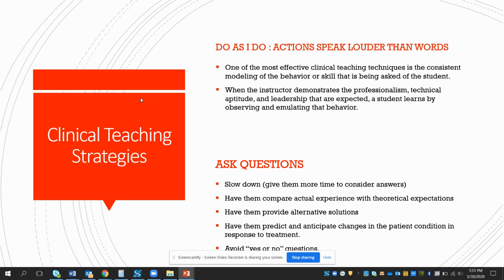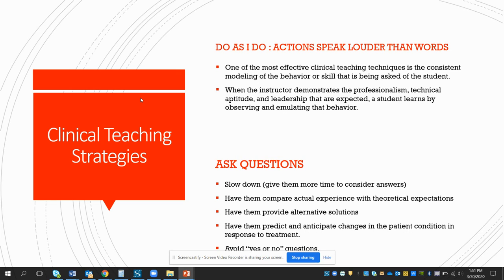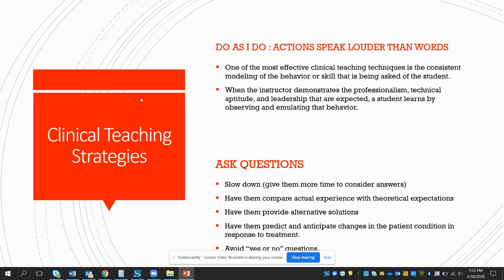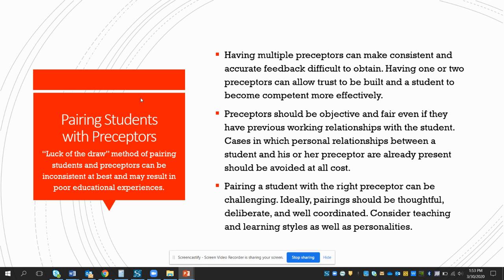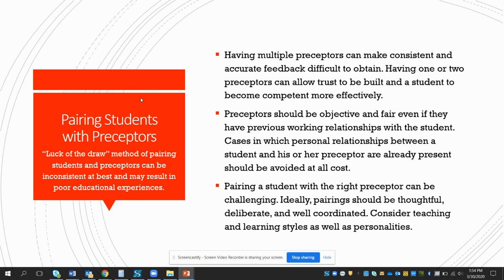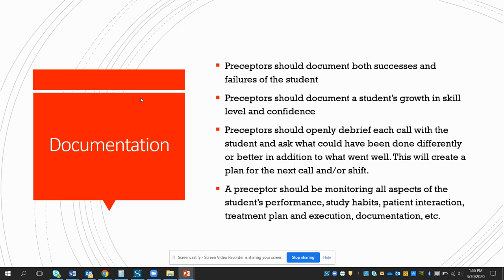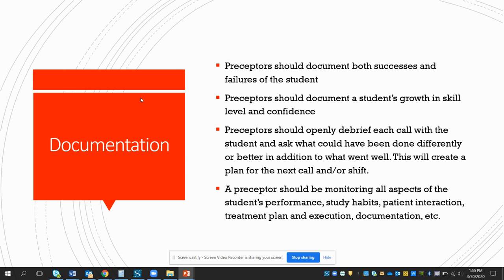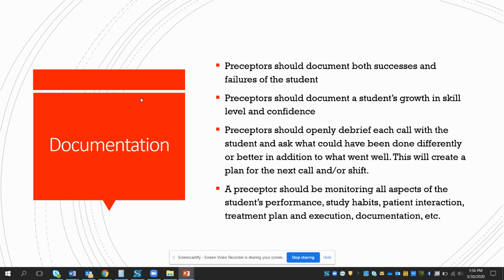EMS Instructor Methodology - Clinical Learning (Part 2)